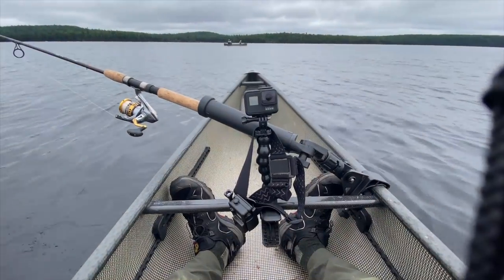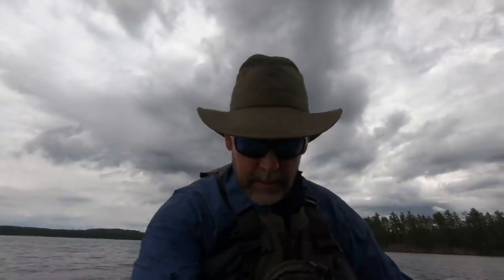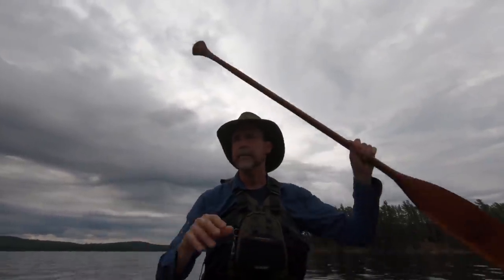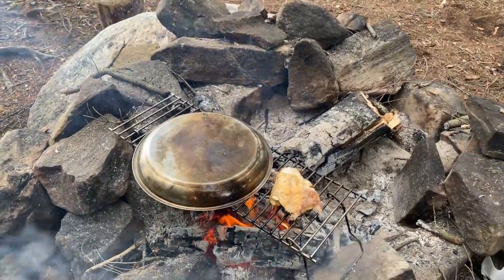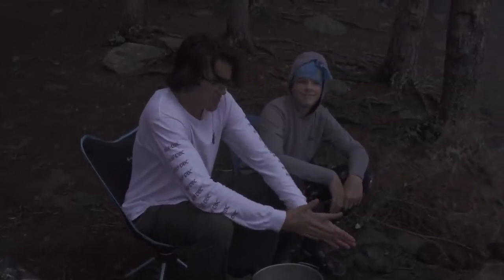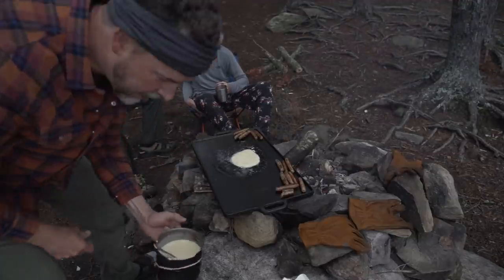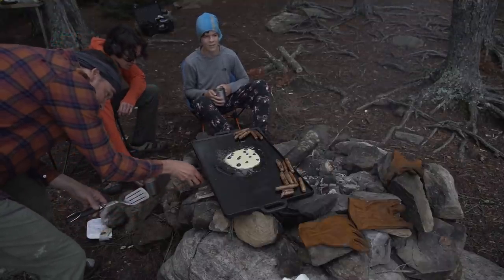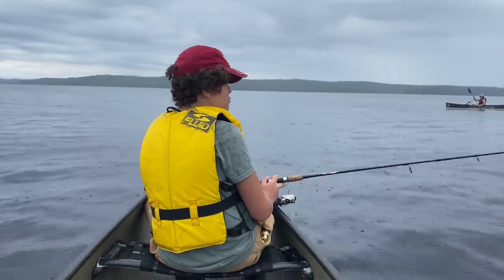OFF GRID BASE CAMP/ Fishing Remote Lakes for Wild Trout with my Sons from Swift Packboat and Canoe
Base camped on a remote island in Ontario my sons and I fish for wild trout from our packboat and canoe.  I reel in a nice lake trout from my packboat and we cook it over an open fire overlooking a beautiful lake.  My sons and I have a playful, sarcastic banter that may come across the wrong way if you didn't know us.  Hopefully you enjoy the video and it inspires you to take your own children outdoors.  Cheers, Scott

My Mailing Address:
UPS Store
1690 Huron Church Road
Windsor, Ontario
Canada
N9C 2L1